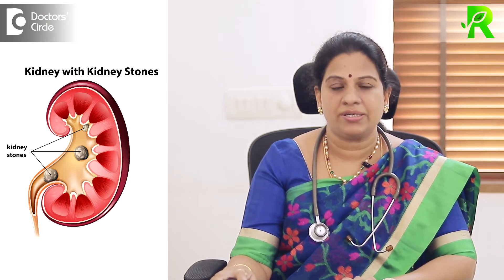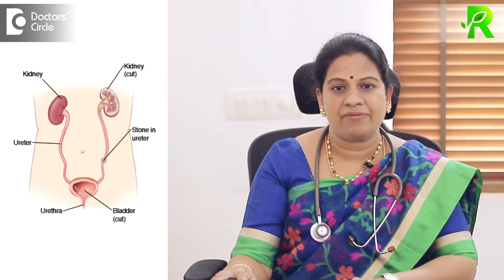Kidney stones-Types, Signs & Symptoms| Is there Homeopathic Cure?-Dr.V.Bhagyalakshmi|Doctors' Circle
Dr.V.Bhagyalakshmi | Appointment booking no: 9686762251 & 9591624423
Consultant Homeopathy | Ribha homeopathy, CV Raman Nagar Bengaluru
Kidney stones are also called as renal stones. What are the reasons for this? Main reason is of they   drink less fluids, then Kidney stones will form. Another major reason is if there is any hereditary, then also Kidney stones will form. Hereditary means if there is any family history, if in their  family any parents, siblings or grandparents, there is chance to get Kidney stones. Anyone can get Kidney stones, but anyone has   chance of getting Kidney stones. But men have more  chance of getting  Kidney stones  than women, what are the symptoms? If  you have  a  small Kidney stones, that moves  easily  through  urinary  tract and   you may not have any symptoms and may never know if  you had  a  Kidney stones. If you have a larger  Kidney stones,  you may  notice  any of the  following  symptoms. Pain while urinating. Blood inturn, sharp pain in your back or  lower  abdomen, nausea, vomiting, fever, Kidney stones  can be grain of  sand or sometimes  larger  than a pearl. They can stay in your kidney or   travel our out   of uterus.